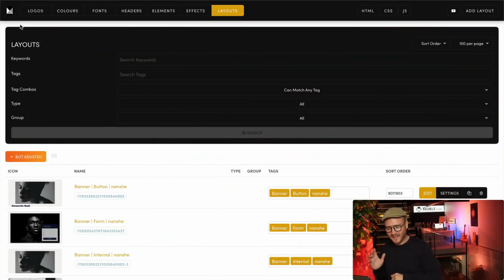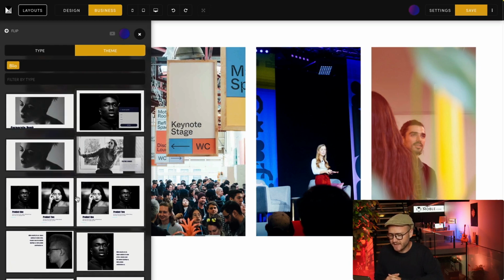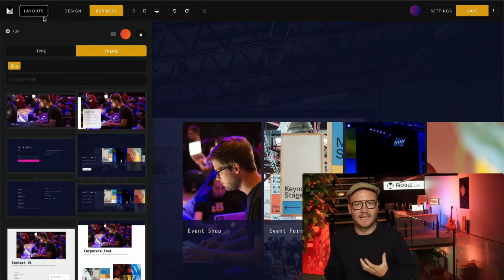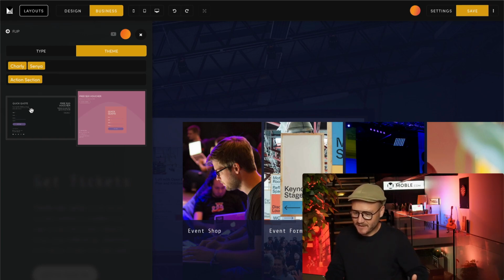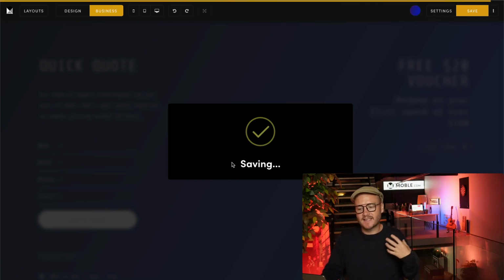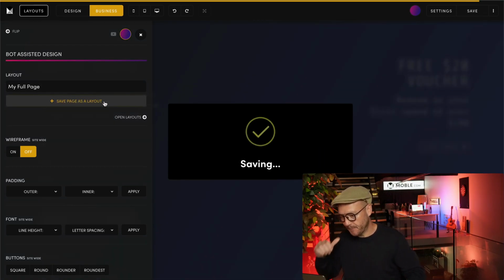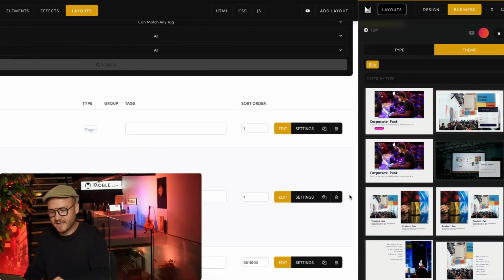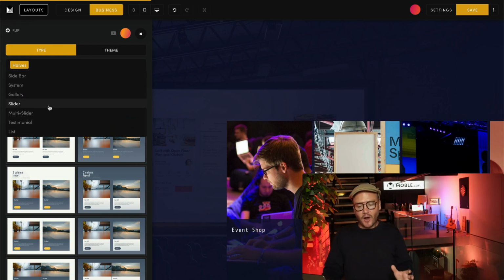LAYOUTS: "Build a $5k - $50k AI Website, Store, Chatbot & AI Agency in 5 Days."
Well congratulations, this is the final episode of Day 1! Now all the Styling work is compete, we finish the day by consolidating all your hard work and letting our bots update the screenshots in your Layouts Drawer. The result will be a fantastically tangible showcase all of today's efforts. Well done, what an amazing start to the challenge!

In this episode we manage your Layouts in the Layouts tab of the Styles area. Changes you make here are instantly live. Over in the Editor, if you don't see your changes in the Layouts Drawer, remember to give your page a hard fresh -  Shift Ctrl(⌘) R - on Google Chrome.